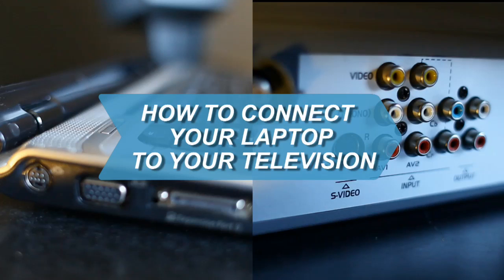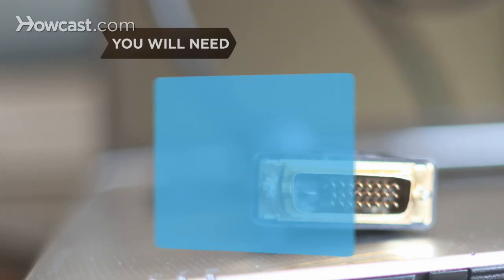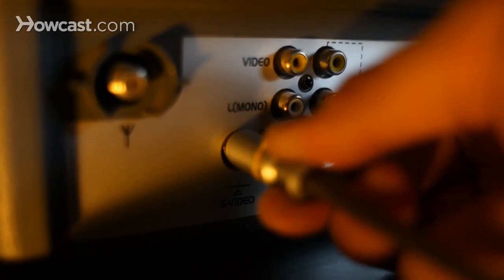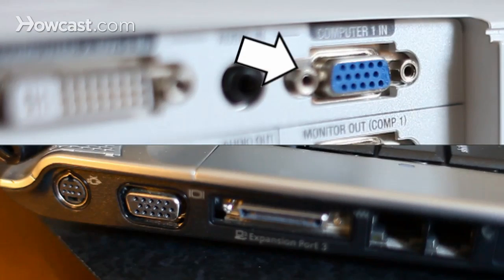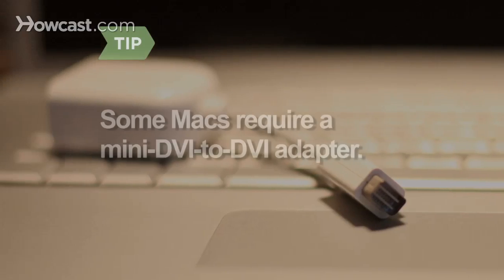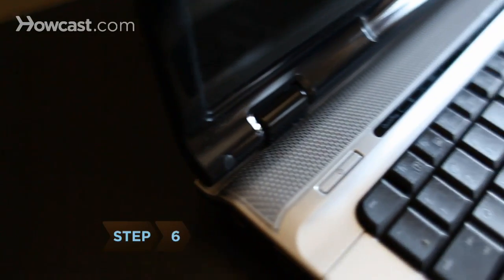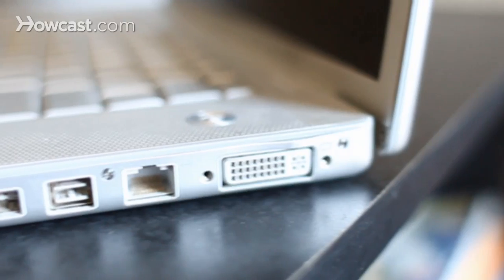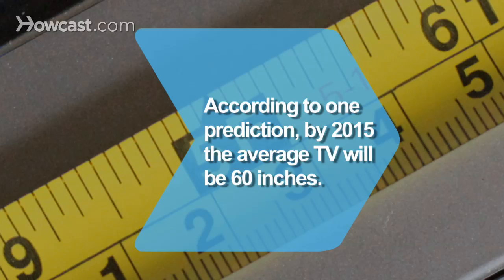노트북을 텔레비젼과 연결하기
노트북을 뚫어지게 쳐다보는 게 질리셨다면 티비를 당신의 모니터로 삼아서 게임, 웹사이트, 사진 등을 훨씬 크게 즐길 수 있는 방법을 알아보세요.